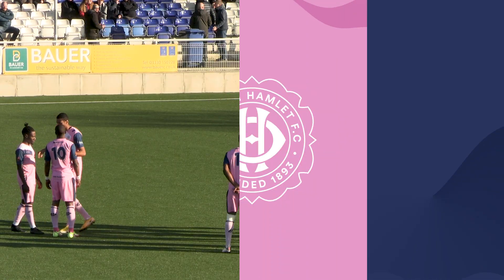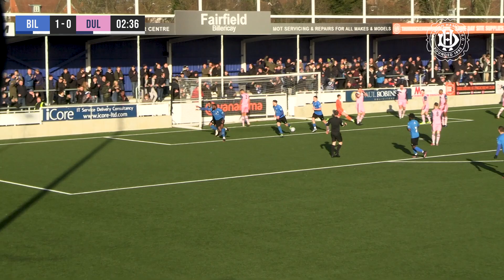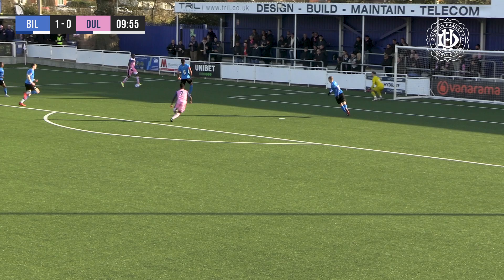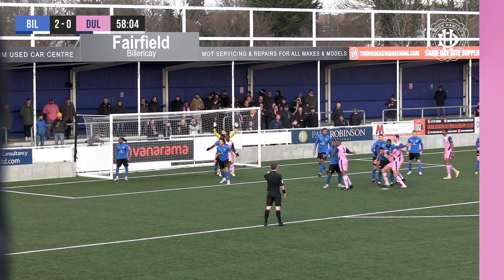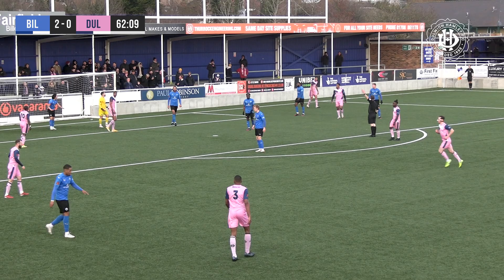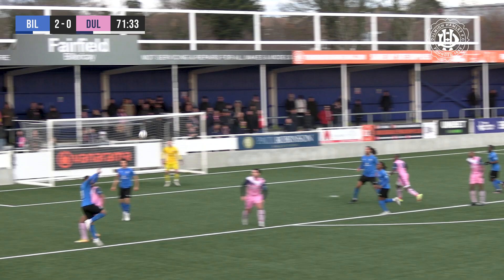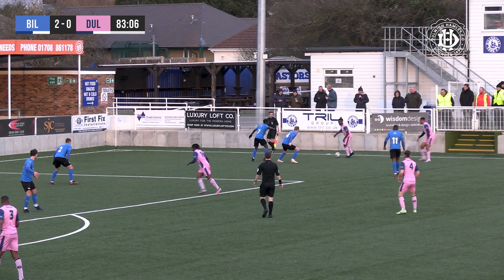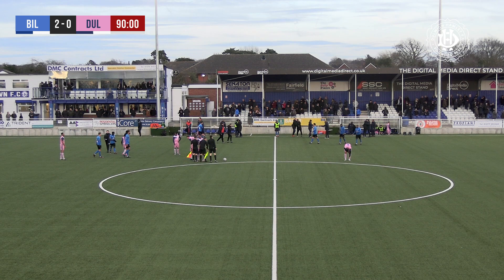HAMLET HIGHLIGHTS: Billericay Town vs Dulwich Hamlet | National League South | 12/02/2022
DHFCTV DHFC | Match highlights of Billericay Town FC vs Dulwich Hamlet from the National League South, on the 12th of February 2022, at New Lodge.

COVER PHOTO CRED: Nicky Hayes & Tom Day
FILMED BY: Tom Day
COMMENTARY BY: Ryan Matthews
EDITED BY: Tom Day